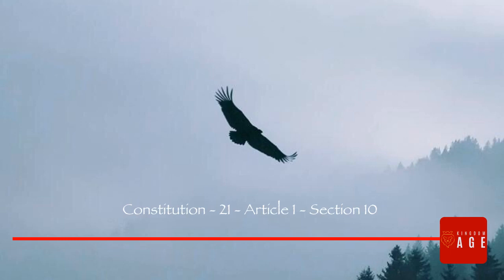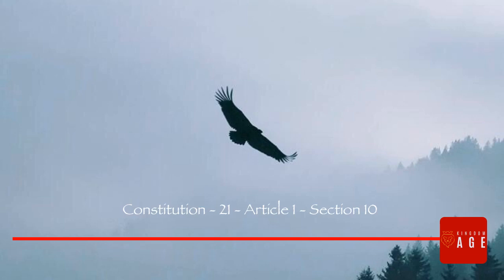Constitution - 21 - Article 1 - Section 10